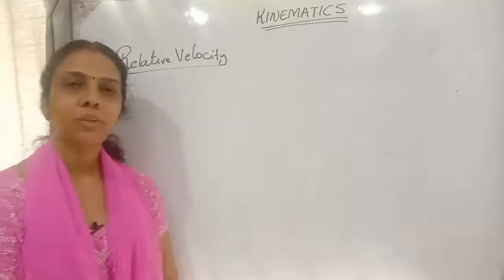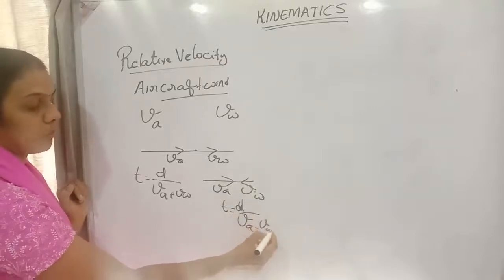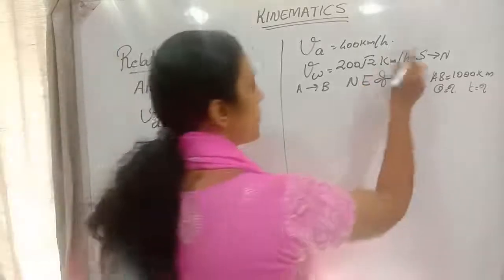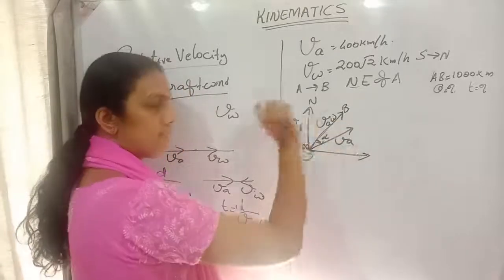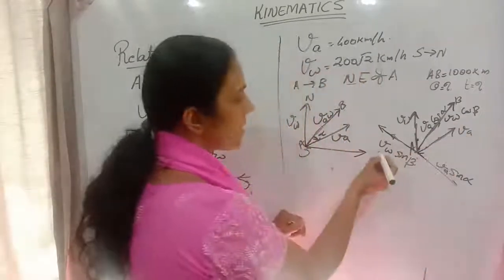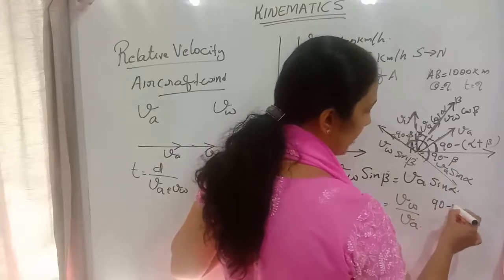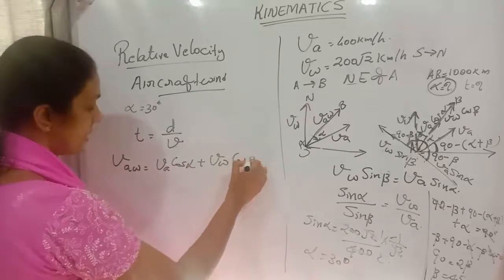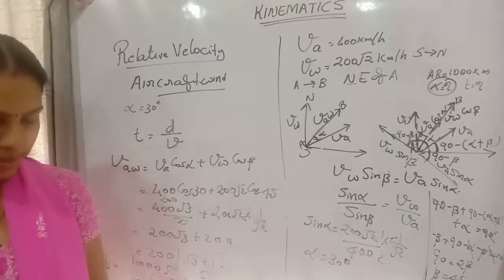NEET&JEE//kinematics - part 17 //CLASS 11/ RELATIVE VELOCITY- AIRCRAFT-WIND//ENTRANCE PREPARATION